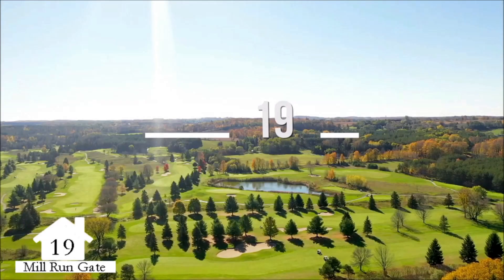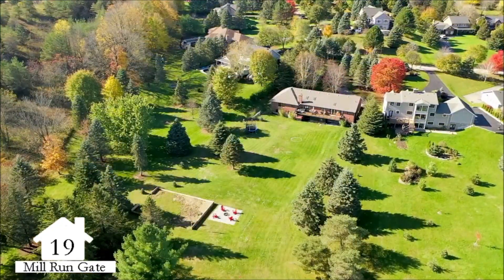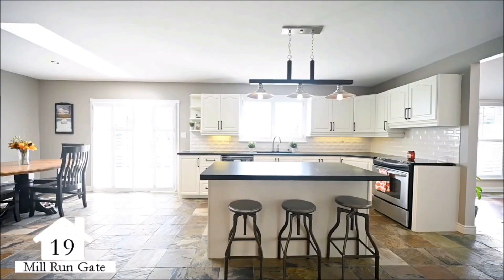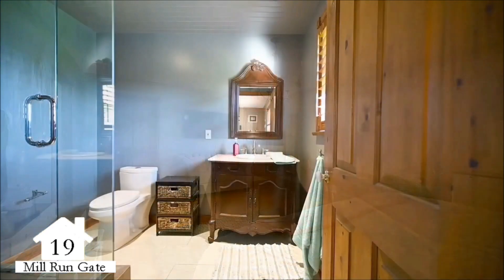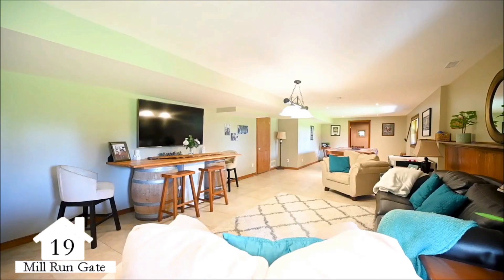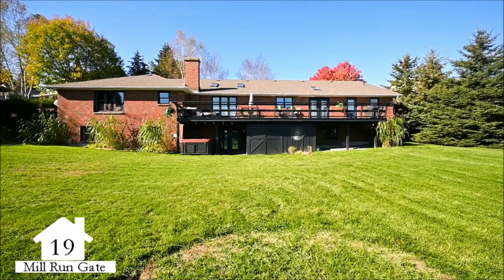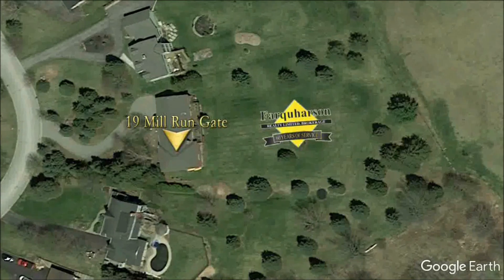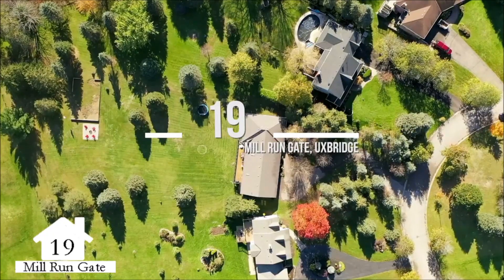19 Mill Run Gate, Uxbridge